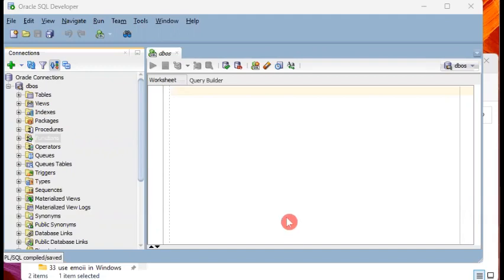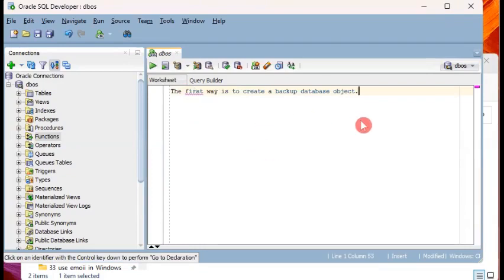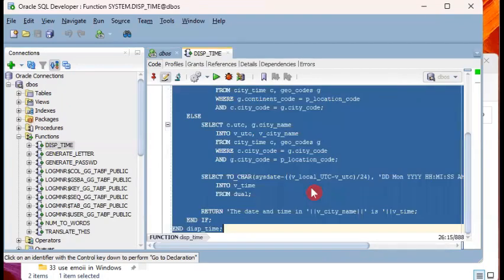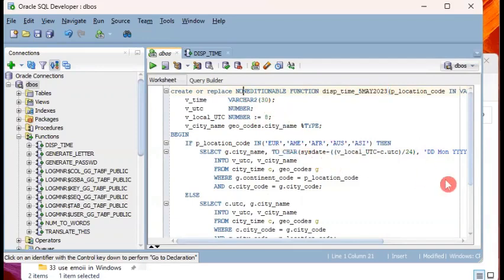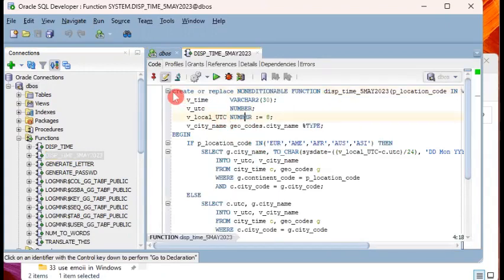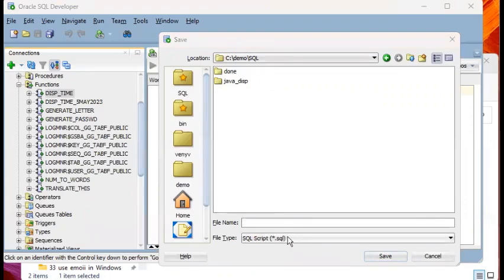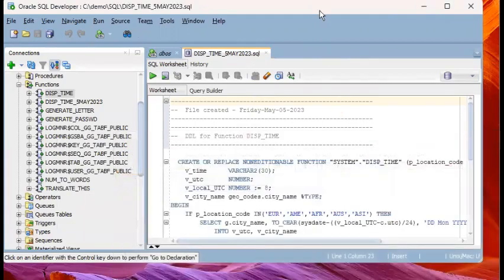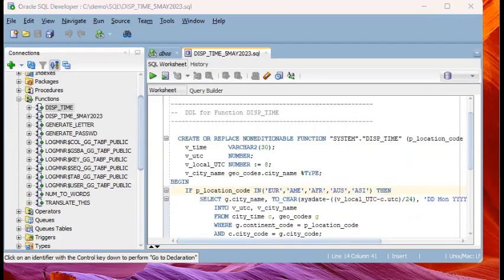Backup db objects in SQL Developer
This video is part of the playlist called "SQL Developer Tips". Here, we'll learn how to create a backup of database objects in SQL Developer.